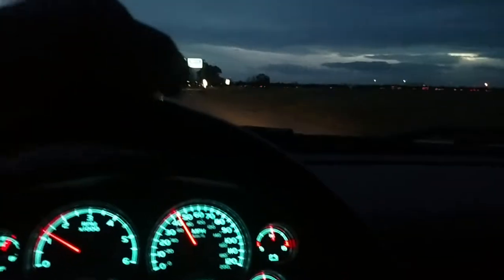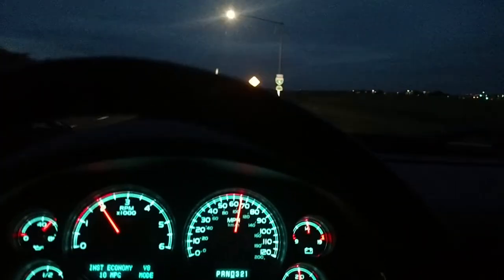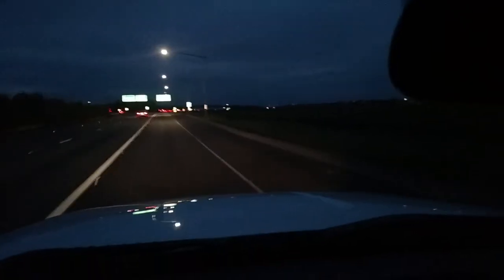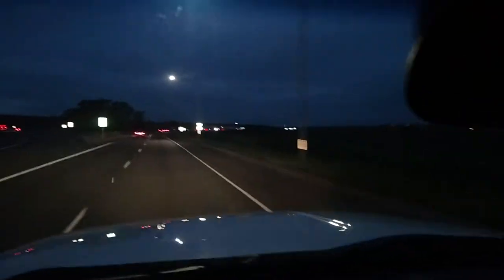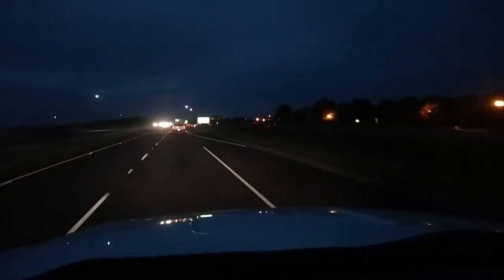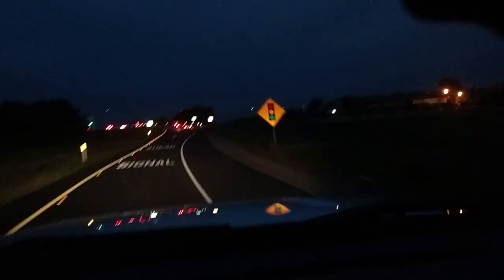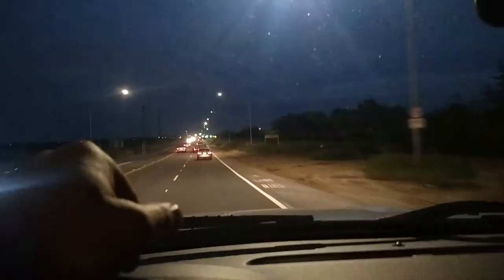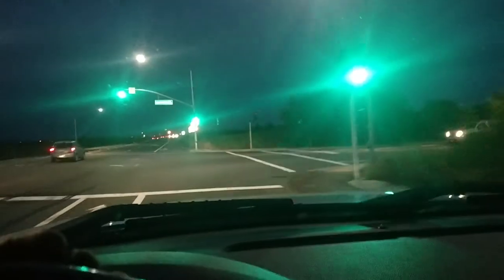42" Auxbeam X-Series Light Bar Test Drive Whistle Whistling Sound Test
It is currently mounted upside down, see other video, but this thing DOESN'T whistle like other light bars.  I would say it doesn't whistle at all.  You do hear a little wind noise but that's it.  Way to go Auxbeam!

The resonance heard in the video can not be heard that loud while actually in the truck and the sound heard in the video is NOT coming from the light bar.

I have the light bar mounted from the ends.